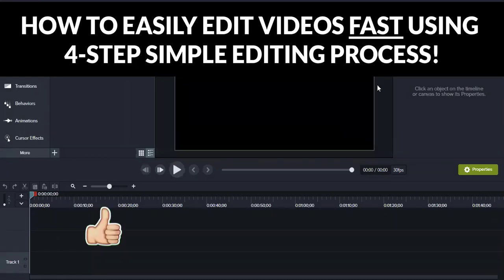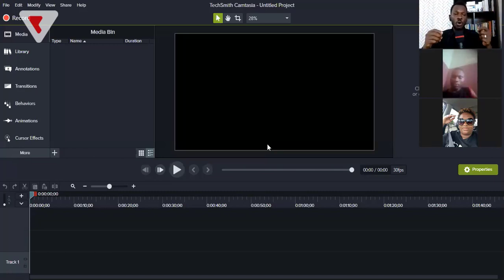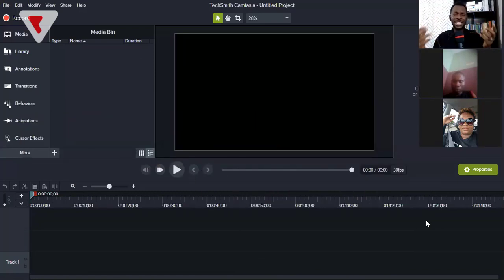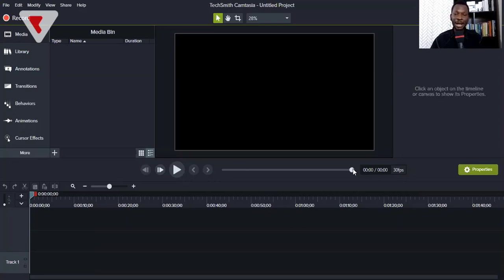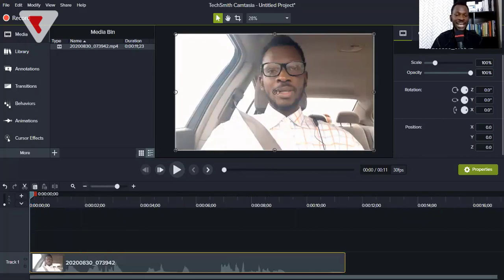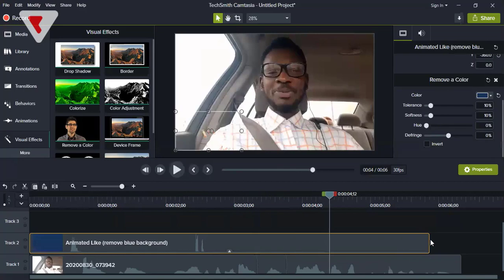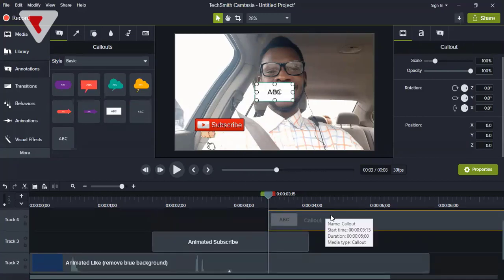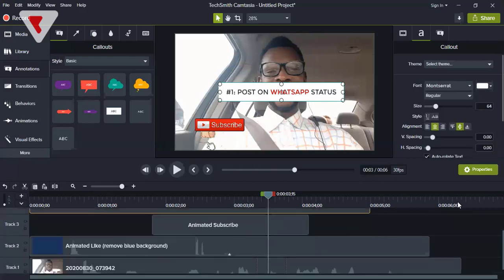HOW TO EDIT VIDEOS FAST Using A SIMPLE 4-Step Editing Process - Video Editing Tutorial For Beginners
In this live session, we look at my simple 4-step video editing process that helps me edit my YouTube videos FAST. This free YouTube video editing tutorial for beginners will show you exactly how to edit videos fast even if you a complete beginner in video editing.

Download my 3-Step Secret Formula To Easily and Quickly Growing A Hyper-Profitable YouTube Channel

🔥 KARTRA 14-DAY $1 TRIAL:

Run Your ENTIRE Online Business for Under $100/mo with Kartra. Start Trial

📌MY PREMIUM YOUTUBE COURSE:

YOUTUBE PROFITS BLUEPRINT: How To Launch, Grow And Monetize A Highly-Profitable YouTube Channel -- And Turn It Into A Cash-generating Machine (Guaranteed!)

📌 FREE STRATEGY SESSION:

See if you qualify for a FREE, (zero-obligation, no-pressure), Online Business Strategy Session.

🔥 VIRAL YOUTUBE GROWTH TOOL

2) 👉 How To Generate 227 Quality REAL ESTATE LEADS In 1 Week with FACEBOOK Lead Ads (Step-by-Step Plan)

3) 👉 How To Write KILLER FACEBOOK AD COPY That Converts & Sells Like Crazy (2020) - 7 Steps Formula